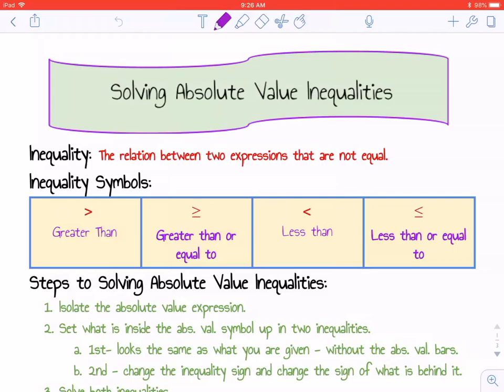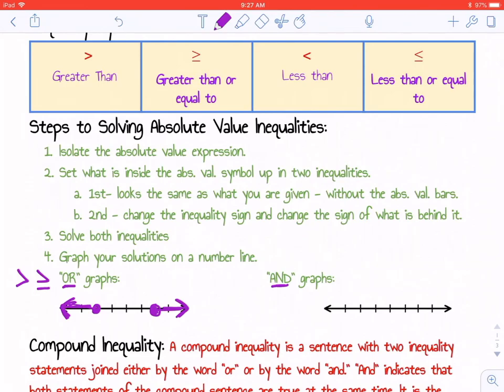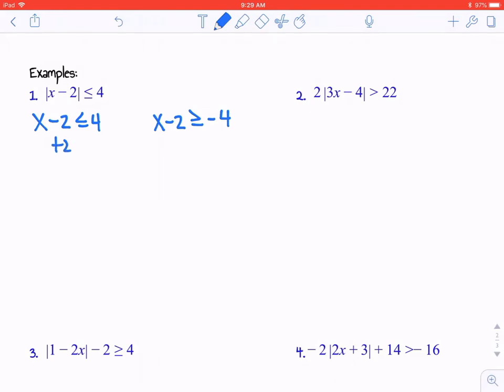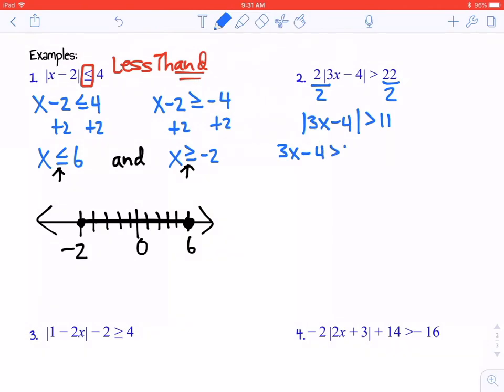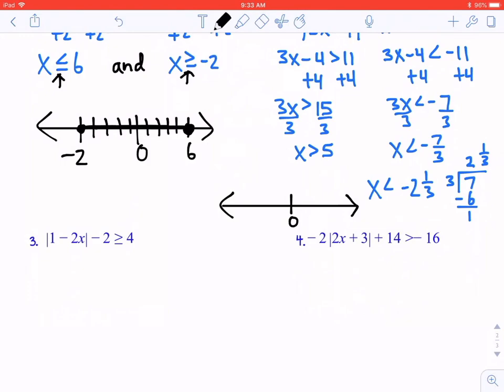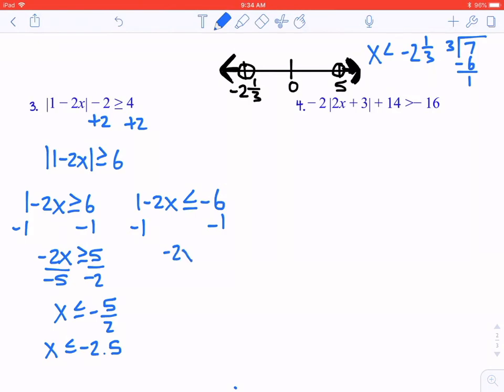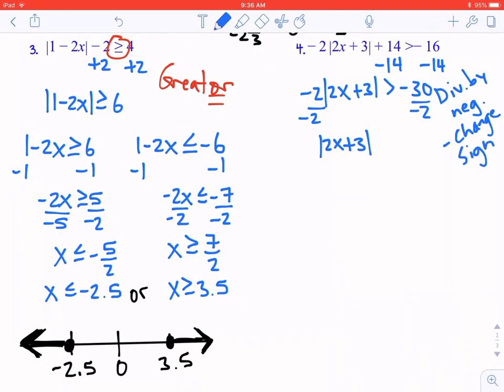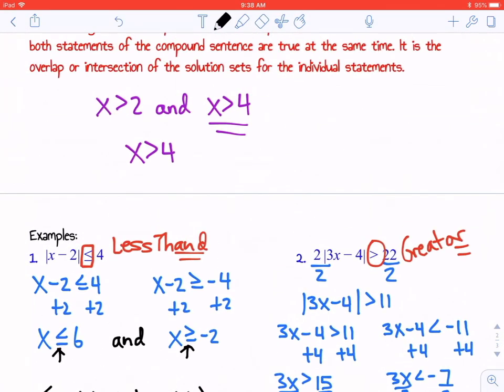Solving Absolute Value Inequalities HD